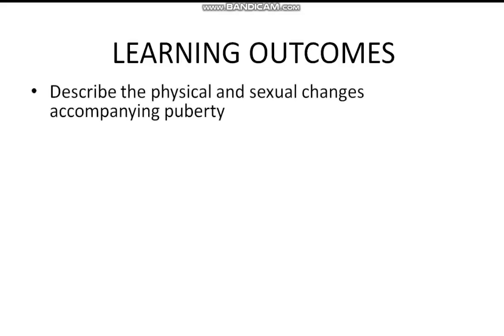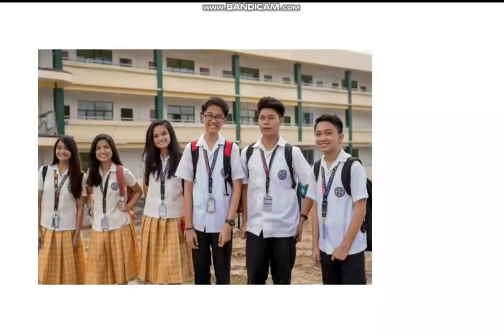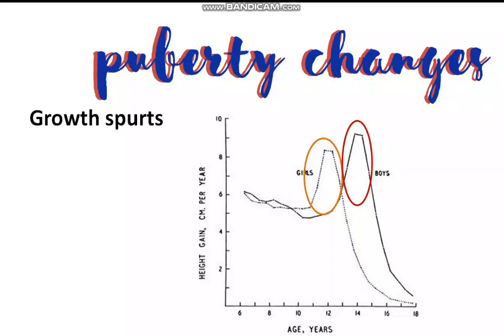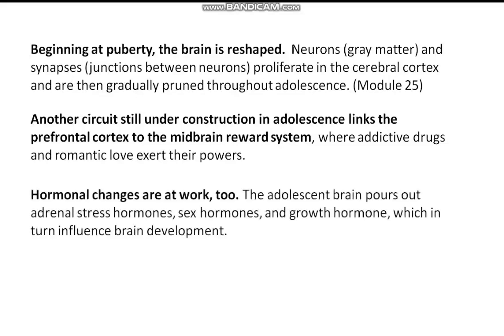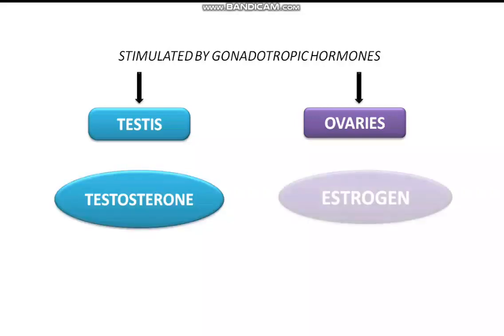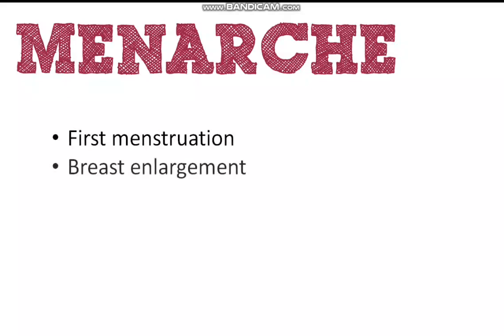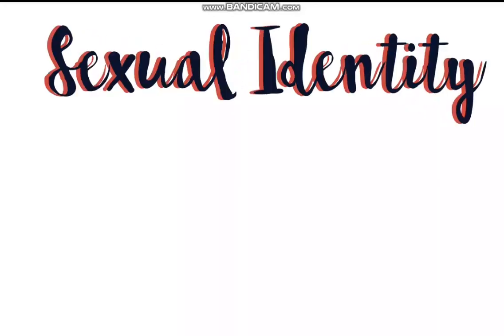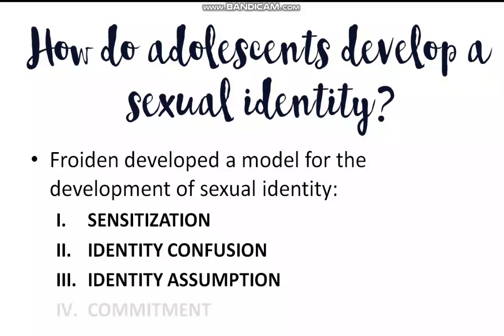Physical Development of High School Learners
The Child and Adolescent Learners and Learning Principles by Corpuz, Lucas, Borabo & Lucido